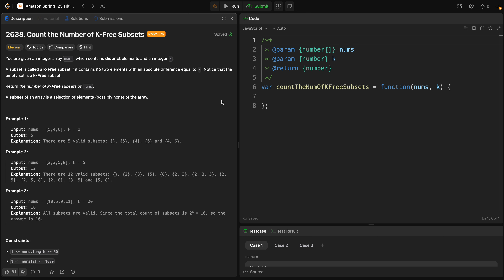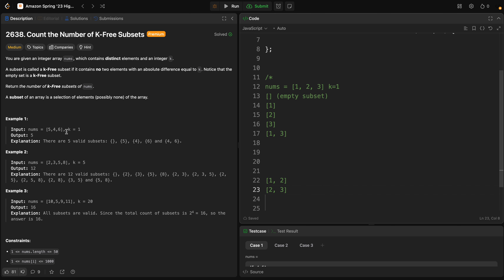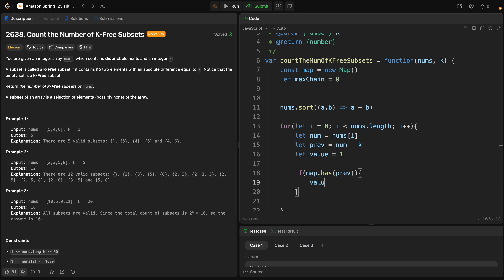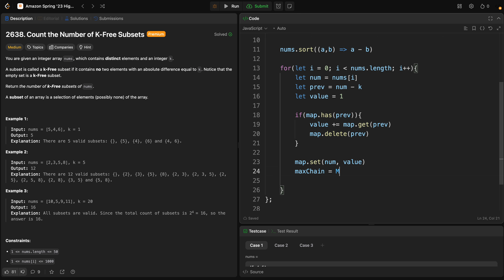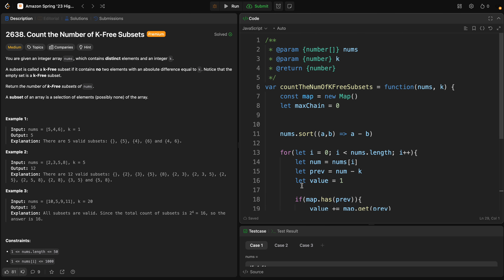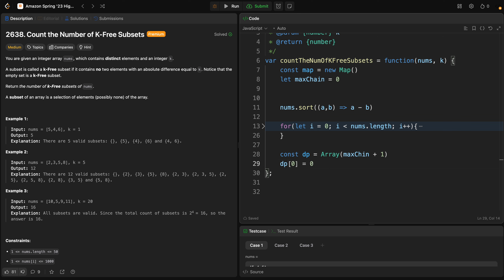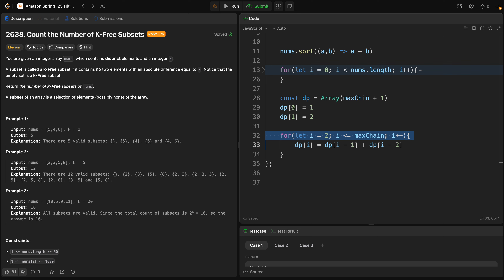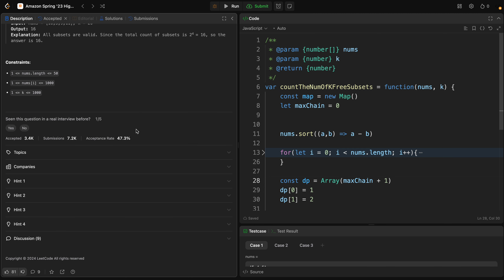LeetCode 2638. Count the Number of K-Free Subsets | Amazon Spring '23 High Frequency